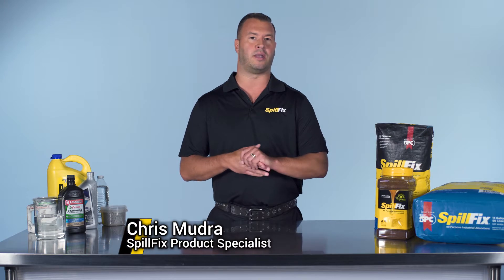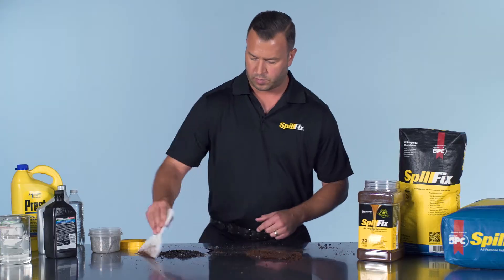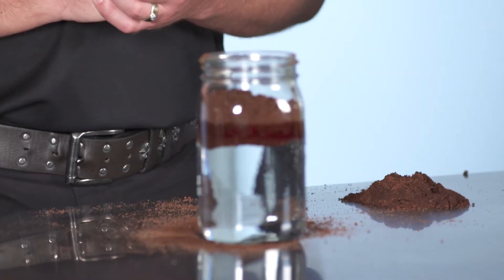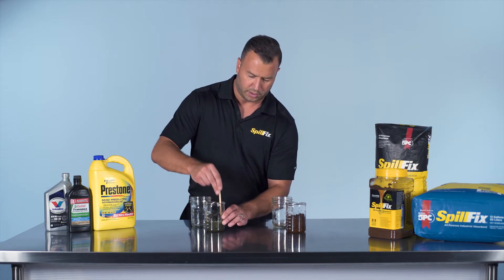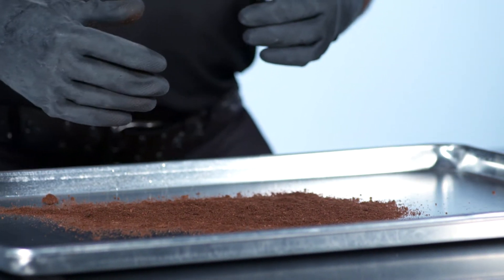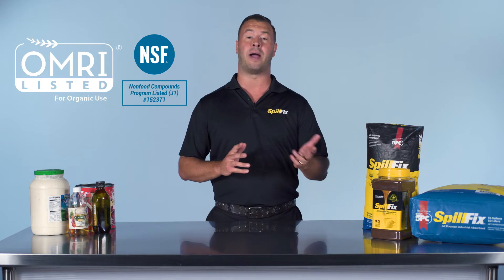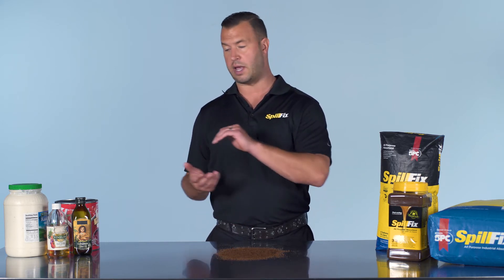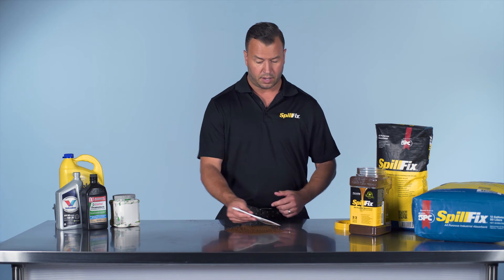Spill Absorbent Demonstration Clay vs Natural Absorbent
Side by side comparison of Clay based absorbent vs natural coconut fiber absorbent. Comparisons of several different liquids from transmission fluid to water.
SpillFix is simple and safe solution for large variety of spills. The absorbent is reusable until fully absorbed and biodegradable for simple landfill disposal.

Including cost calculator.